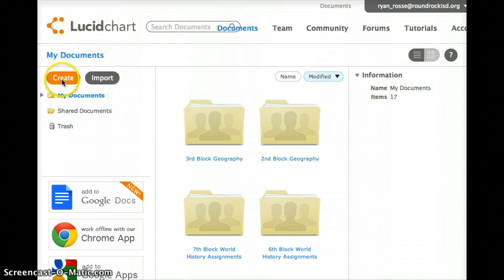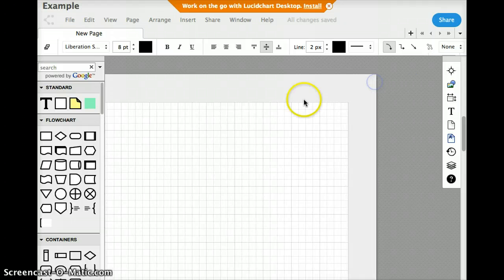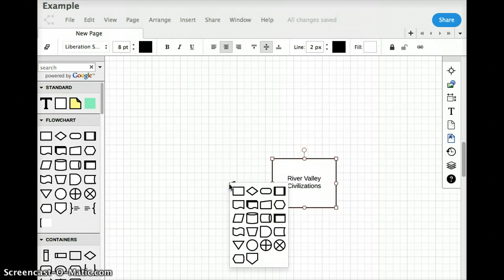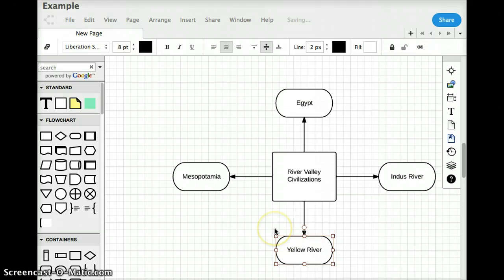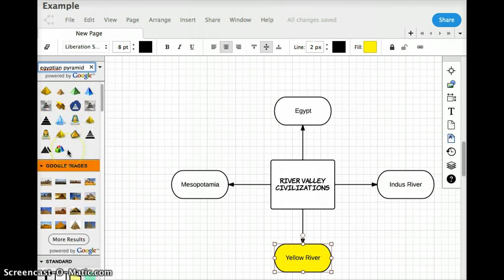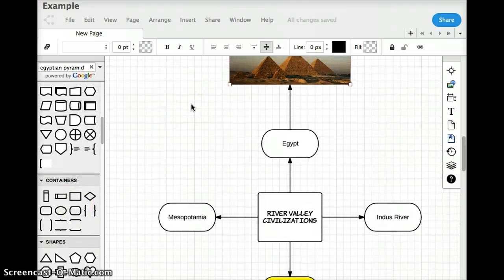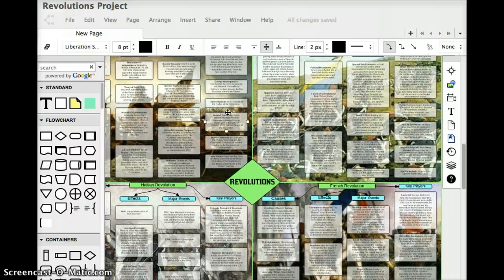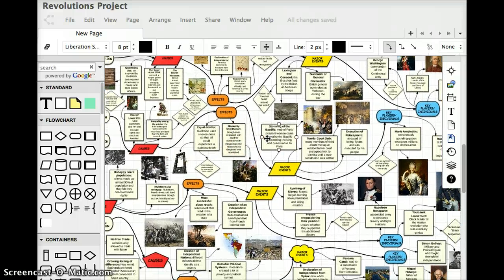LucidChart Screencast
Screencast tutorial showing the basics of how to use LucidChart for mind maps and graphic organizers